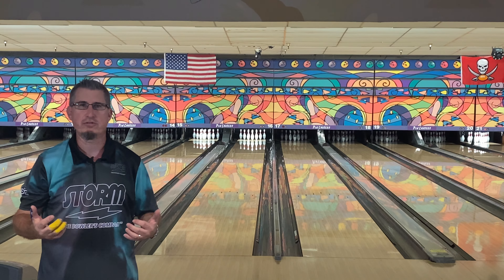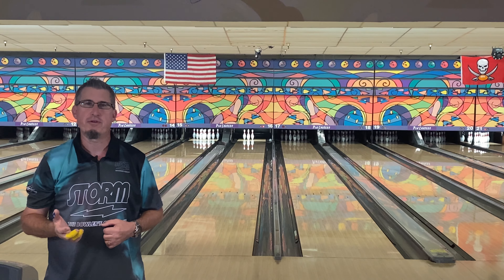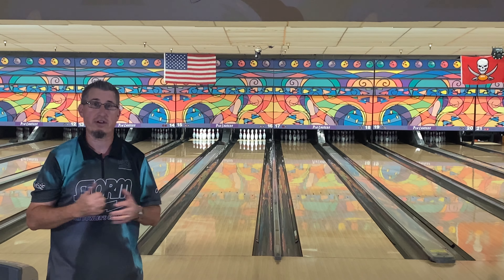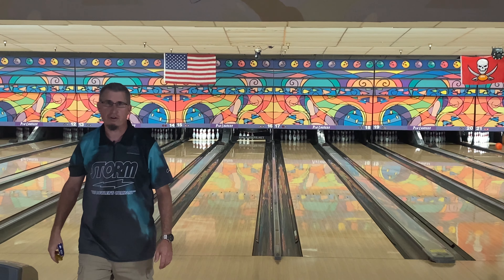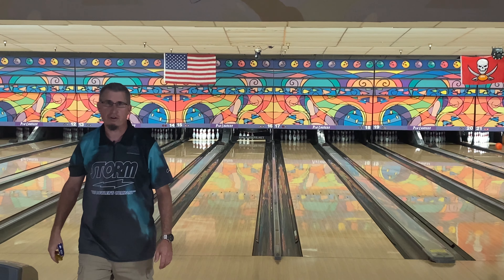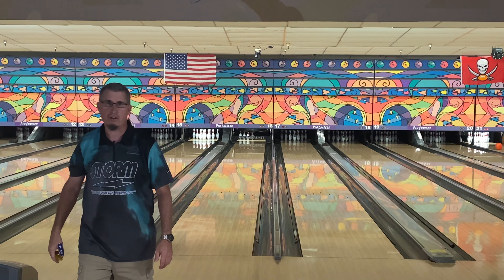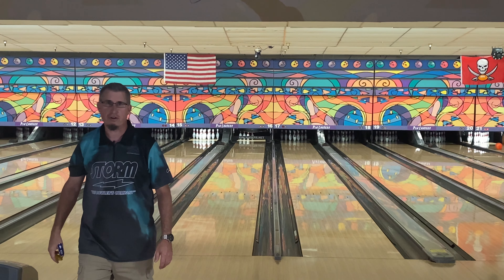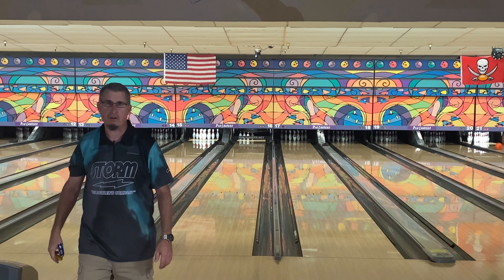Is this the NEXT Phaze of ball Motion! | Storm Phaze Ai Bowling Ball Review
In this video I will compare the bowling ball motion of two SPI releases the Storm Phaze Ai and the Roto Grip Optimum Idol Pearl. The purpose of this video is to examine how these two bowling ball roll on a house shot at Pinchasers Veterans.

VLS Layouts:
Storm Phaze Ai:  5 X 41/2 X 3
Optimum Idol Pearl:  5 X 43/4 X 33/4

For more information on the bowling balls used in this video

To purchase any jerseys showcased or just looking for bowling apparel
Use pbadohan10 for a discount during checkout.